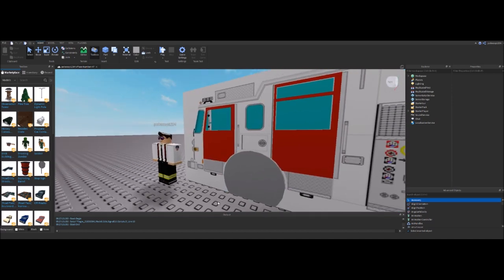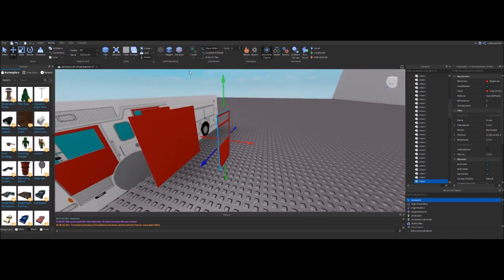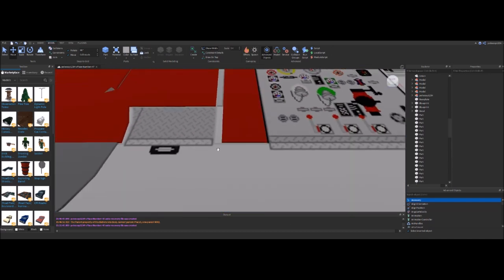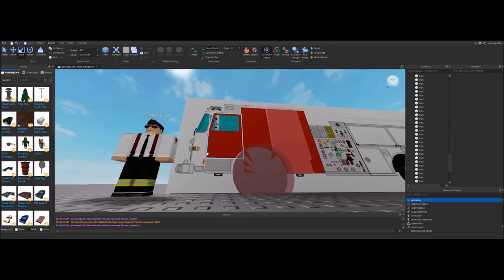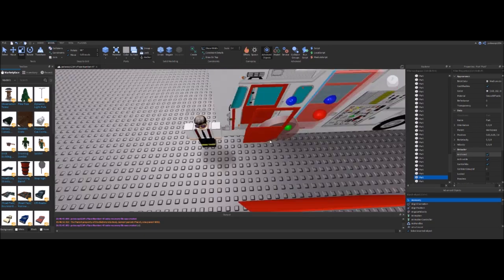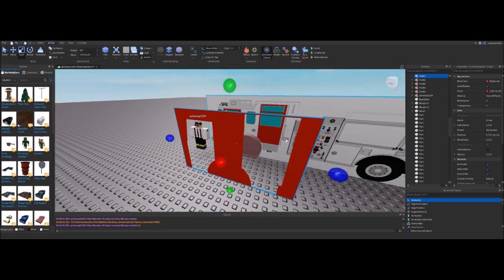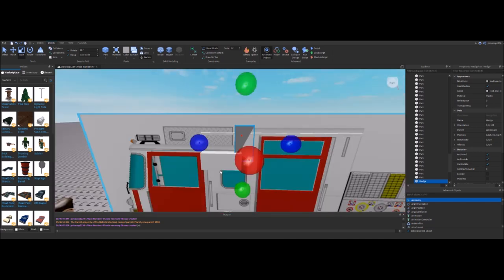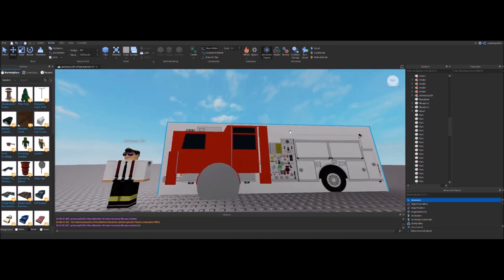How To Make A Realistic Firetruck on Roblox - Part 2 [Side Exterior]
This tutorial is part of a series about how to make a realistic fire truck in Roblox out of parts. In this video, I expand on what was covered in the previous part and how to use the doors from the last episode to create the side wall of the truck

Pokes Custom Emergency Gear (My customs company that provides Roblox users with custom uniforms, graphics and fire apparatus):